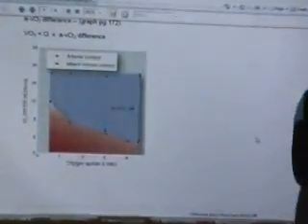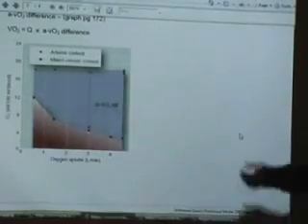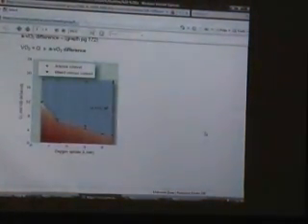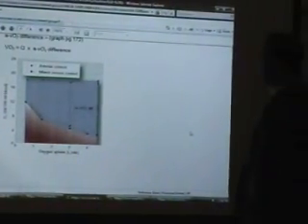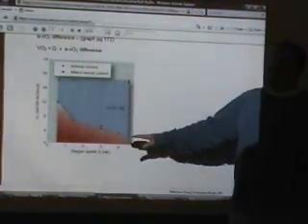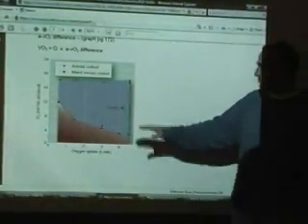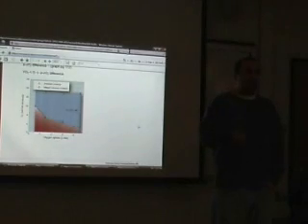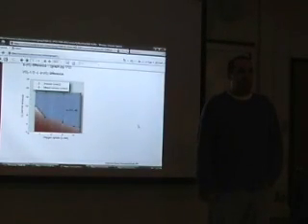Exam #2 Review session - Clip #4 of 6